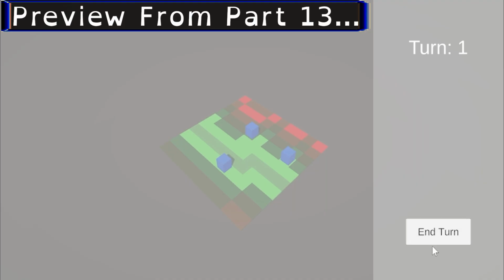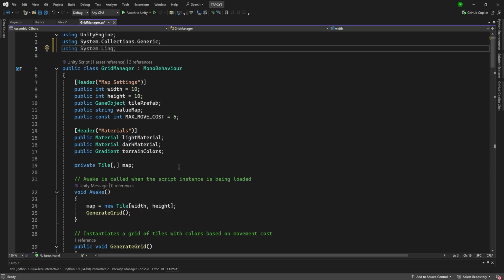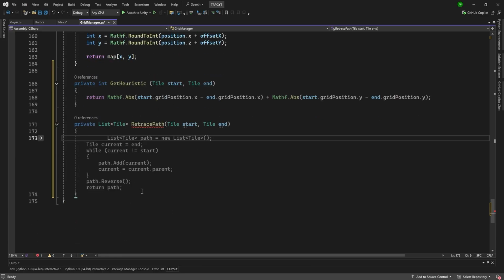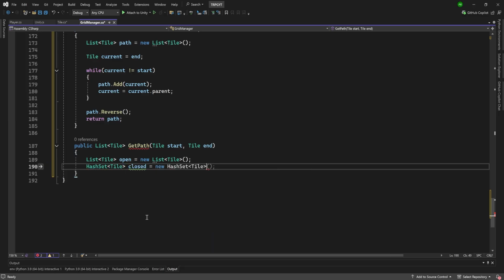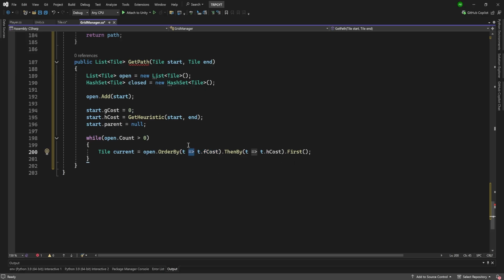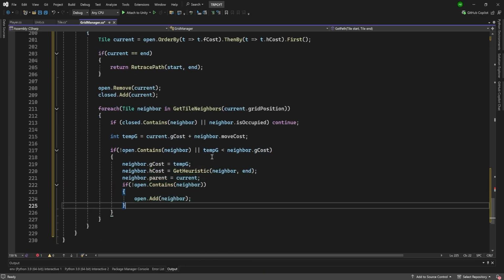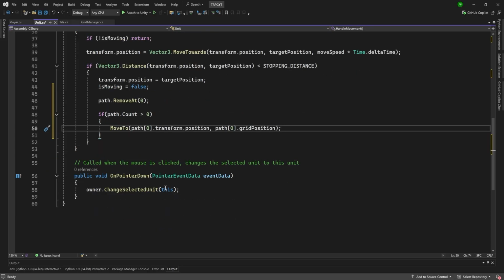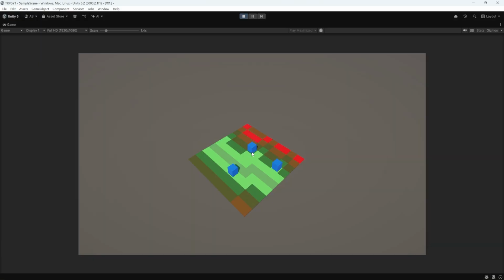Unity Tactics RPG Tutorial Part 9: A* Pathfinding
Hey guys! Welcome back to our Unity Tactics RPG tutorial. Last time we added occupancy so units couldn't stand on the same tile. Today we're adding A* Pathfinding to make our units follow a realistic path to the target positition.